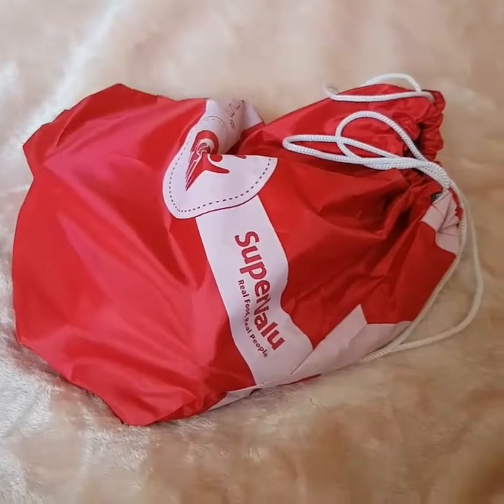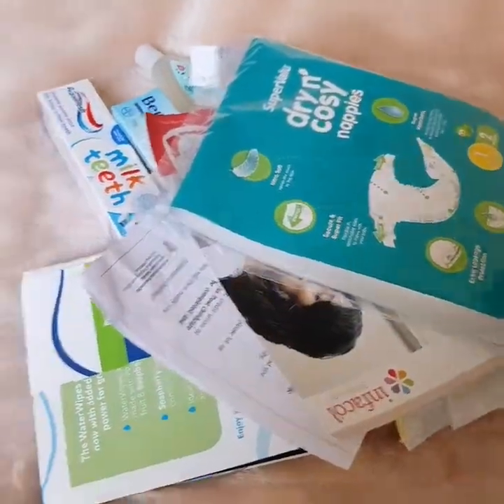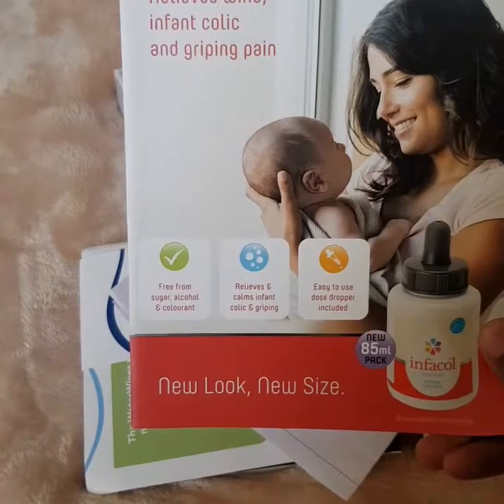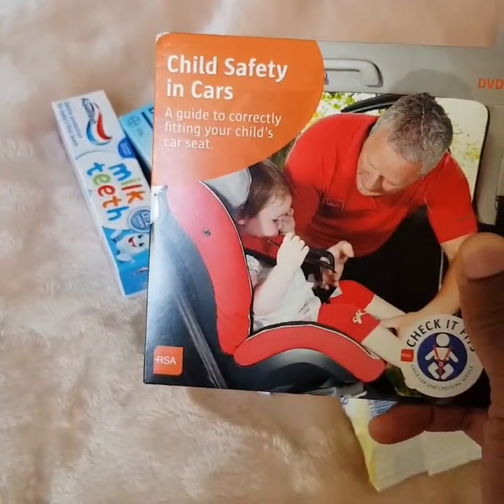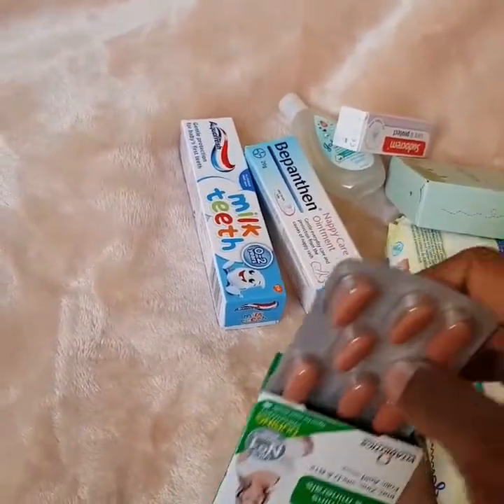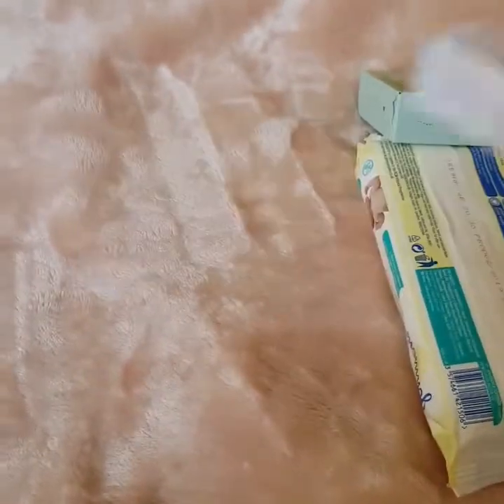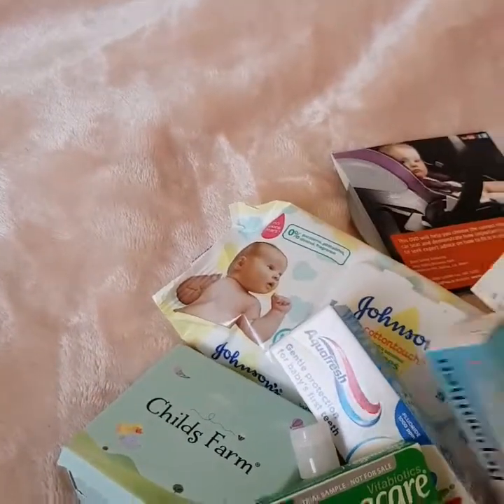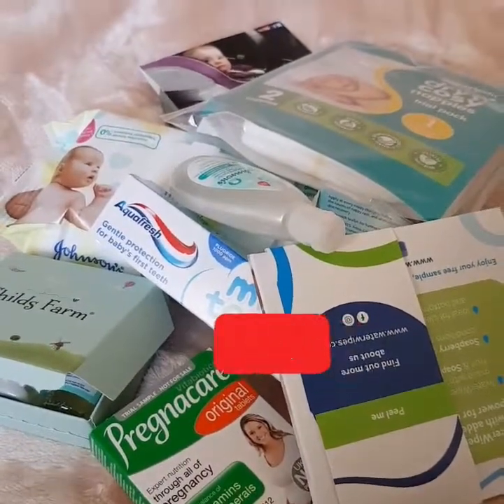"Everymum" free gift bag content reveal.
A free gift bag of different baby products samples. A Brilliant initiative of "everymum.ie" partnering with Supervalu.